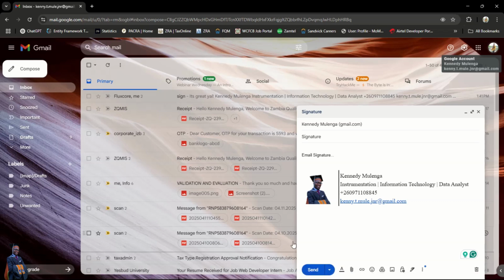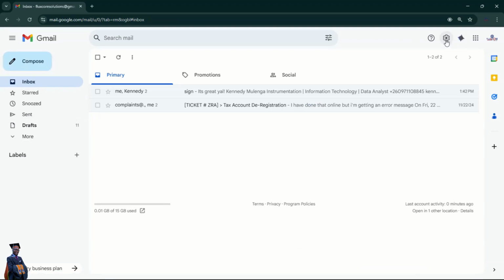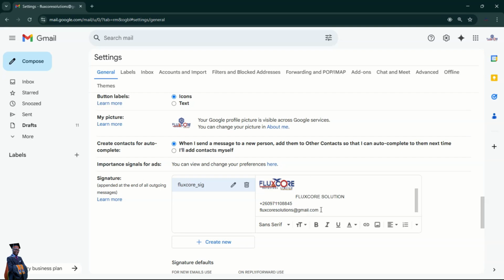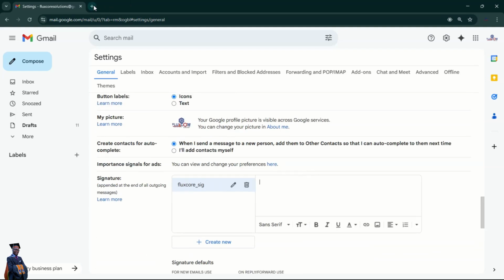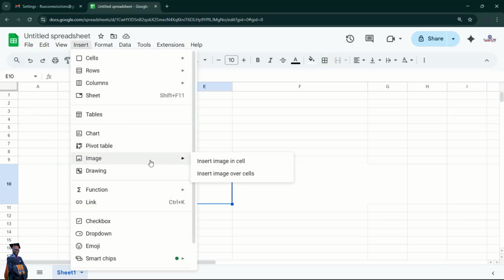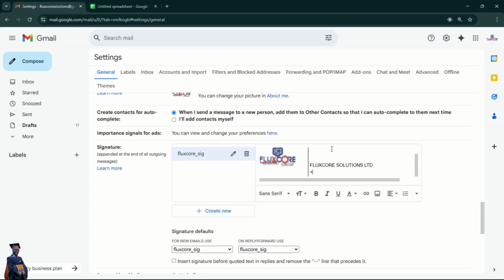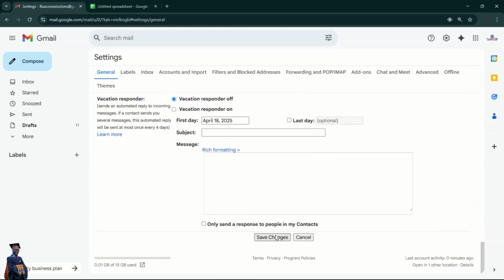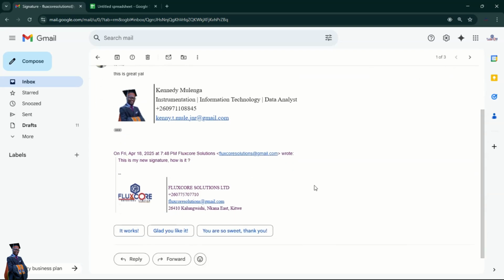📧 How to Create a Professional Email Signature | Step-by-Step Tutorial ✨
Boost your email game with a clean, clickable, and professional email signature! Whether you're a student, freelancer, or business owner, this tutorial walks you through creating one that stands out.
🔧 Easy setup | 💼 Professional design | 💡 Useful tips